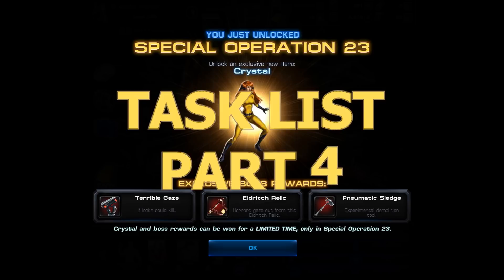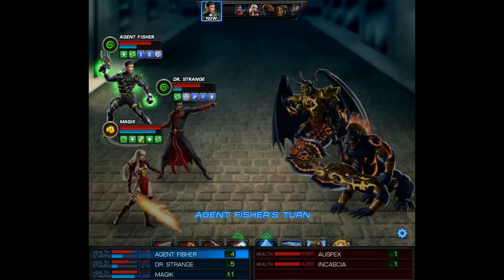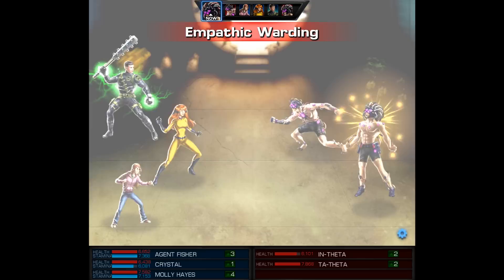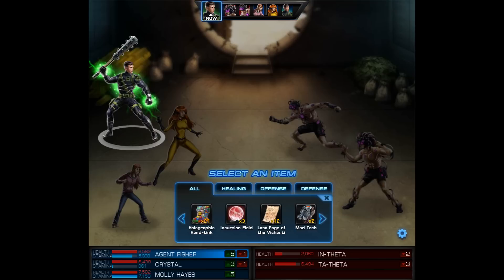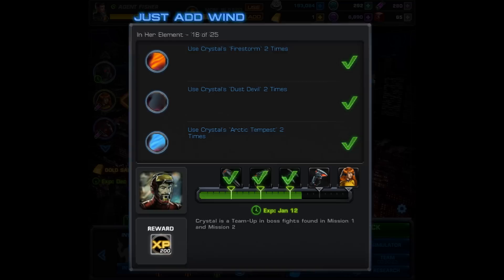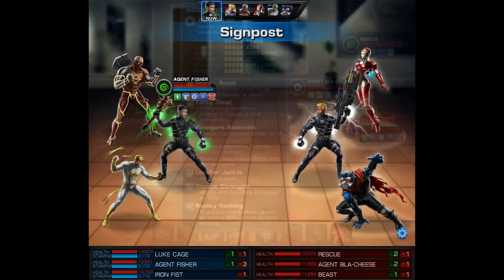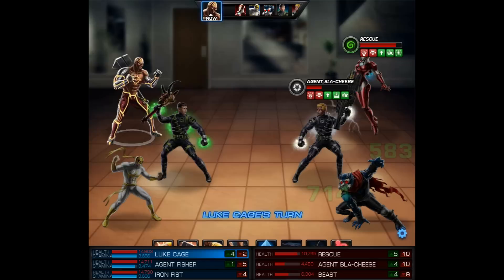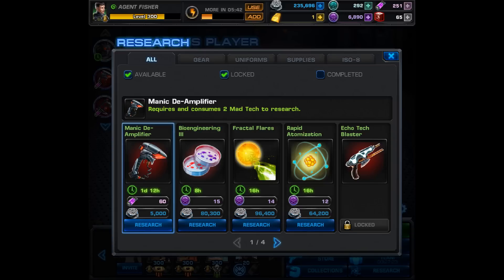Marvel Avengers Alliance Spec Ops 23: Task List Part 4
It's time for Part 4 of the Spec Op 23 Task List! The final part will be next and it will be posted very soon.